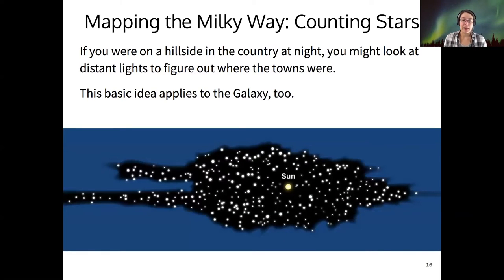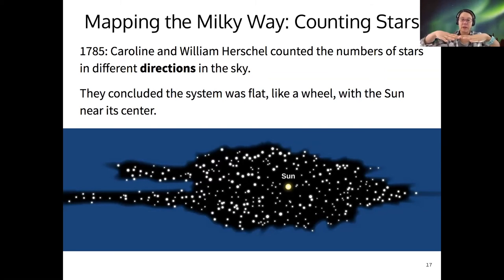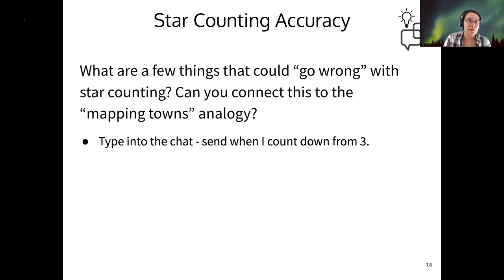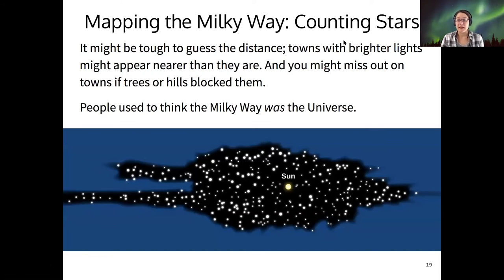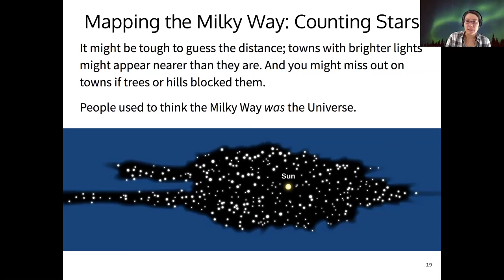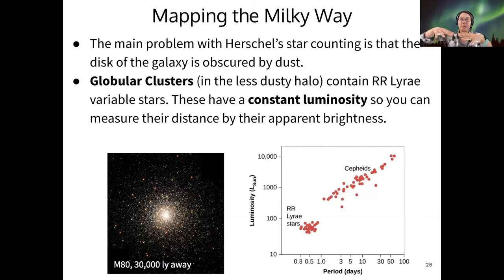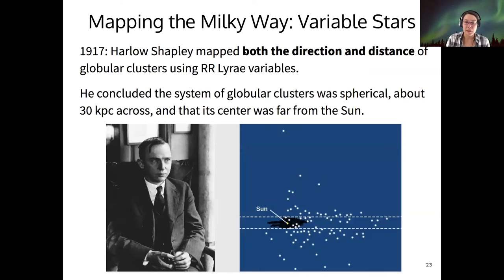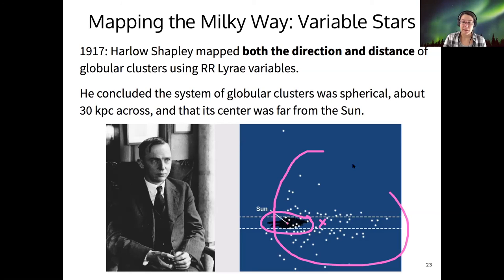123 3-2-2 Mapping the Milky Way